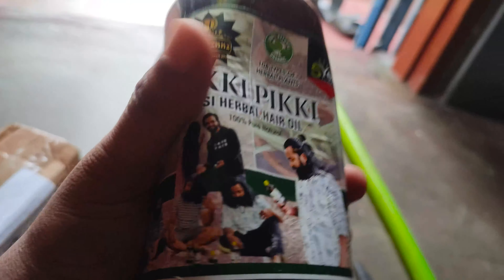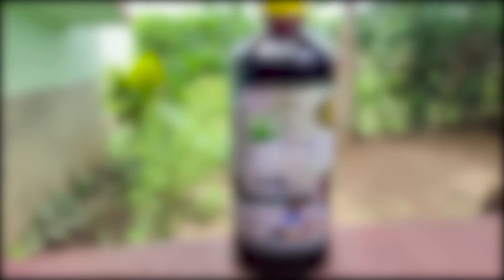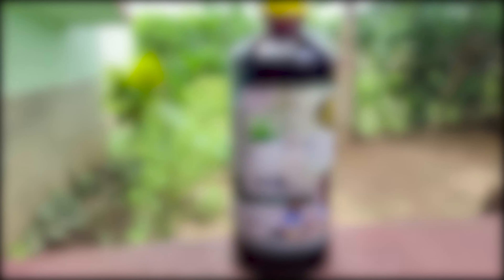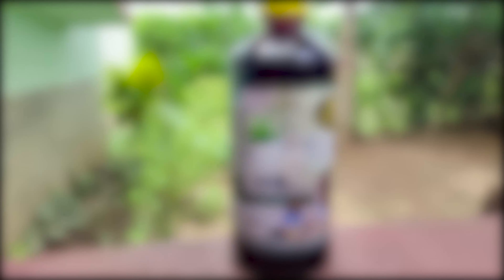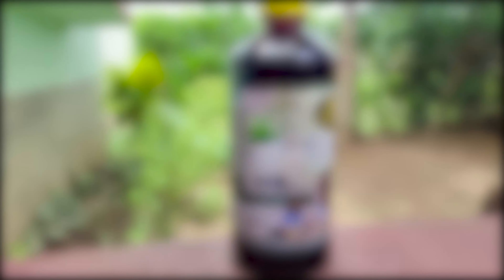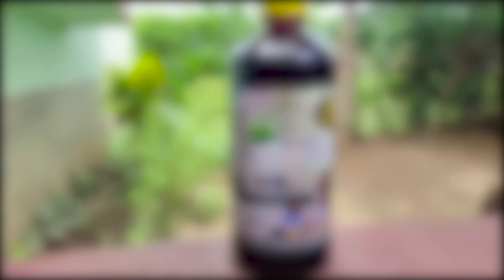Original Adivasi hair Oil Unboxing And Price In Kolkata | From Karnataka 😮Adivasi hair Oil | SBP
About This Video: Adivasi hair oil unboxing .
Others Video Link:
This video has no negative impact on the original works (It would actually be positive for them) -This video is also for teaching purposes. -It is not transformative in nature. -I only used bits and pieces of videos to get the point across where necessary.